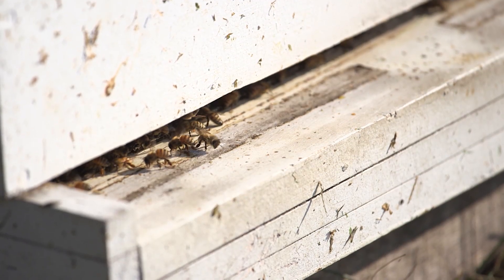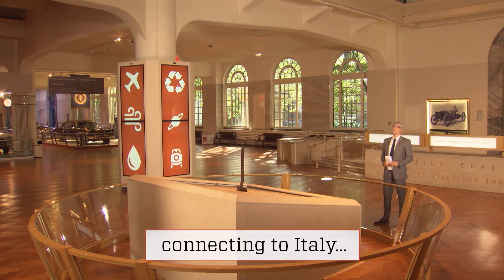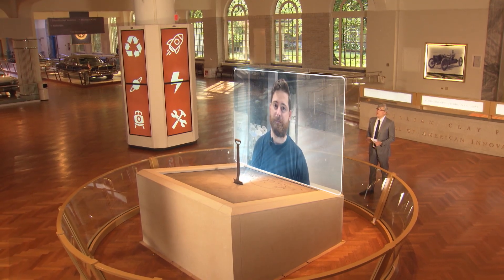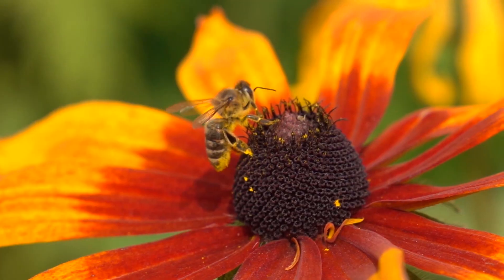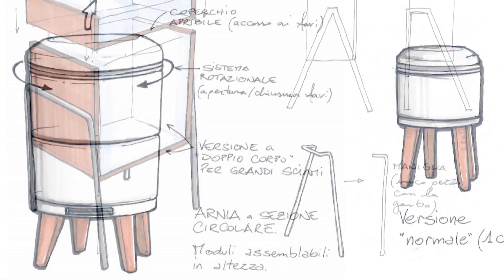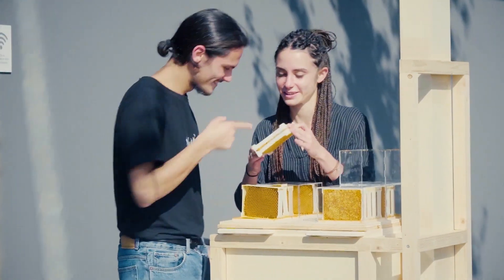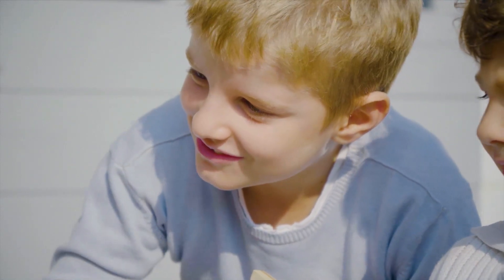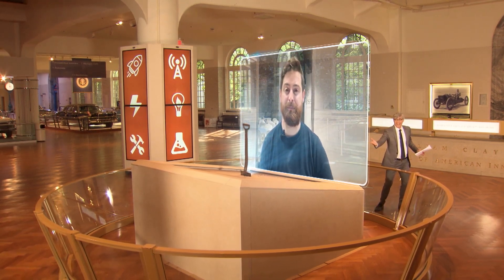See-Through Urban Beehives | The Henry Ford’s Innovation Nation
On this segment of The Henry Ford’s Innovation Nation, Mo Rocca speaks with Roberto Pasi, Inventor and Co-Founder of Beeing, to learn more about see-through urban beehives that let you watch how the honey is made.